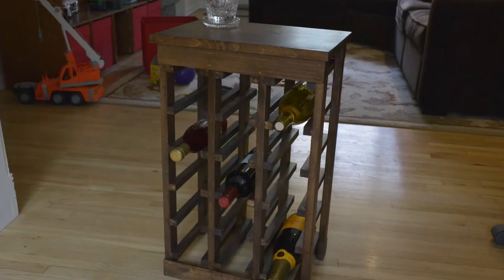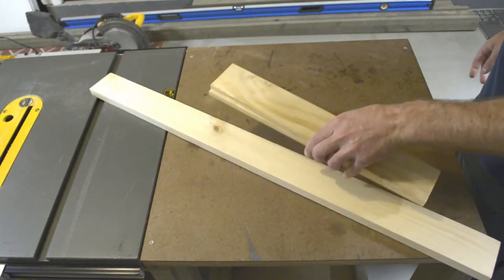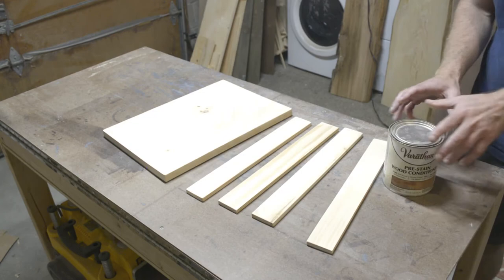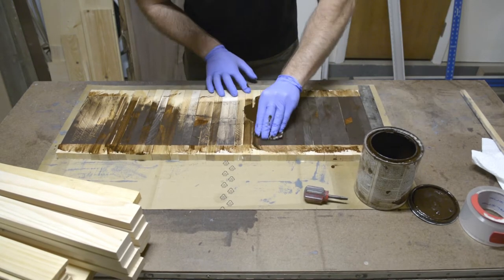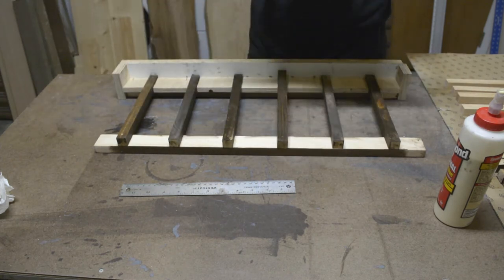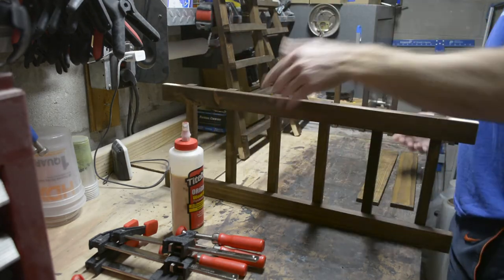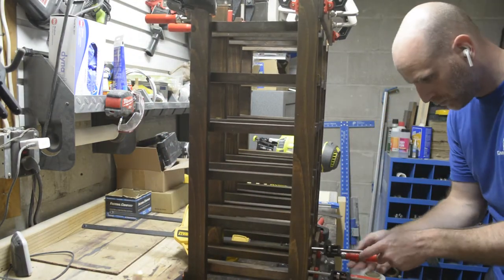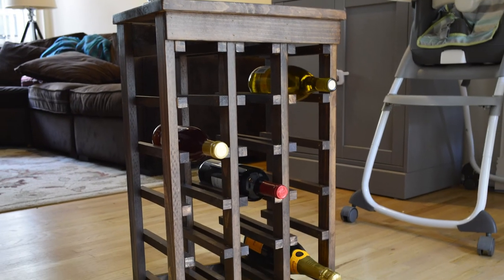How to Make a SIMPLE Custom Wood Wine Rack - How to Build - DIY - Wood Working Project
Learn how to make your own wood wine rack.  This simple hand made wine rack can be customized to any size you need depending on your individual needs.  The one I show in the video is 15 bottles but in the end you can make this yourself for under $40 depending on the size and quality of wood used! It makes an excellent gift or home decor item.

Additional videos to watch:
Turn a LIVE EDGE slab of wood into a Bench / Coffee Table - How to woodworking - Black Walnut

DIY Rustic Iron Pipe Fitting Bookcase / Industrial Shelves / Custom Storage - Beginner Project - How to Build

If you don’t have the tools or know-how to build one but still want to own one…

Below you can find a list of the tools and materials I use in this video and on a daily basis.  There is no added cost to you at all and it's greatly appreciated since it helps me keep the lights on in my shop and making more content! Thank you!

Dewalt DWS716 Dual Bevel Mitre Saw
Dewalt 7491RS Table Saw
Makita BO5041K 5-inch Random Orbital Sander
Ryobi P325 One+ 18V Battery Powered Finish Nailer
Titebond I Original Wood Glue
Varathane Pre-Stain Wood Conditioner
Varathane Dark Walnut Oil-Based Stain
Varathane Ultimate Clear Semi-Gloss Oil-Based Polyurethane Spray
Dewalt 12" 100lb 2-1/2” Throat Trigger Clamps
Bessey 36” 1000lb 3-1/2” Throat Clutch Clamps
Rigid 4 gal 5.0 Peak HP Wet/Dry Shop Vac